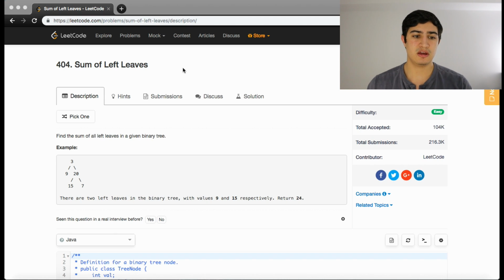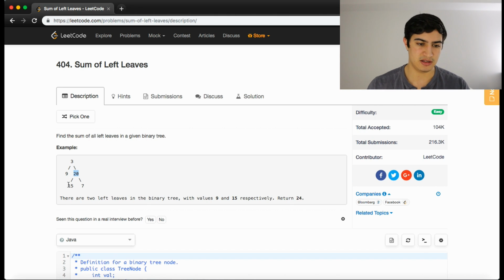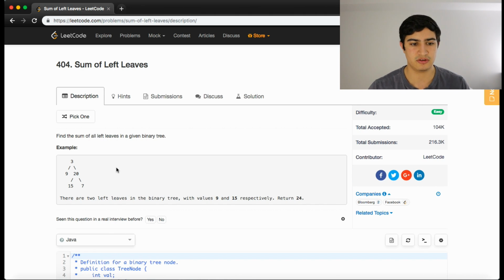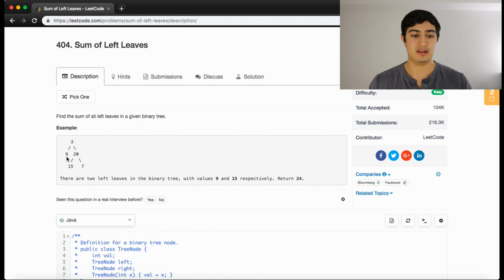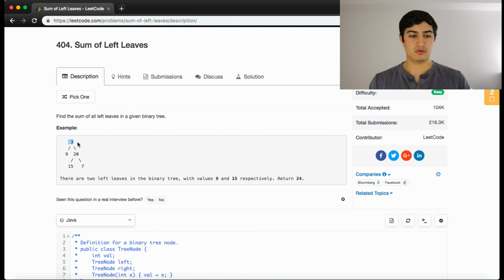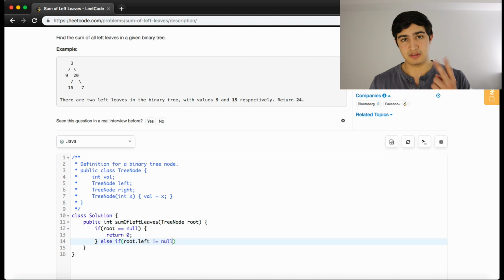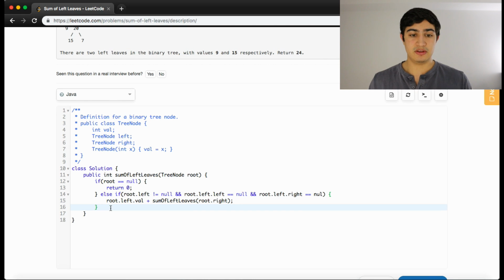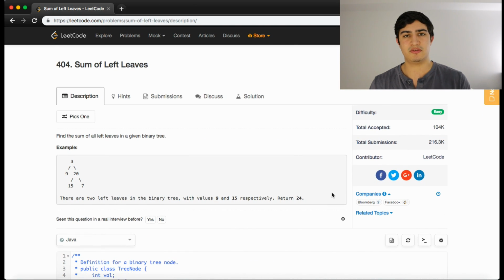Sum of Left Leaves